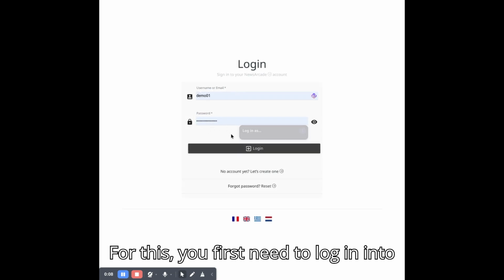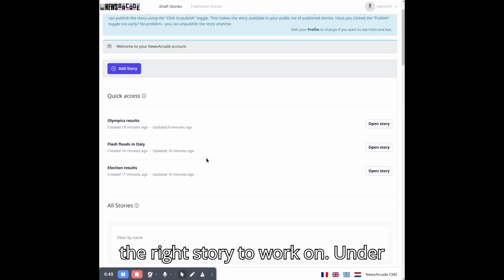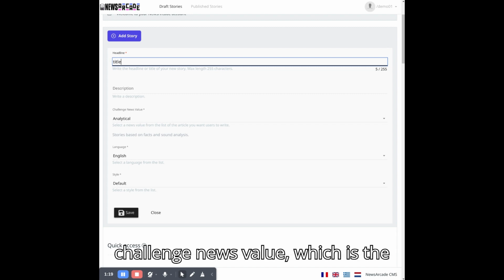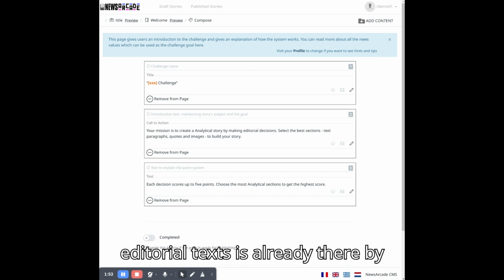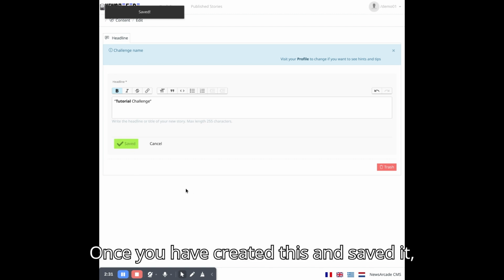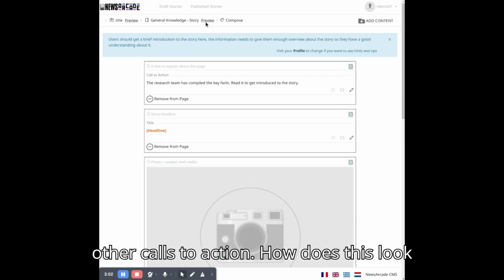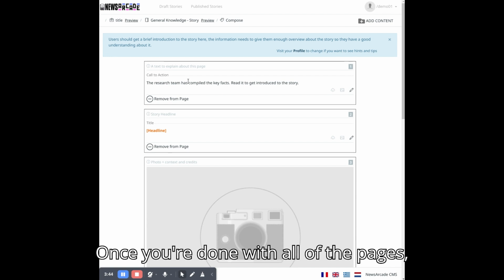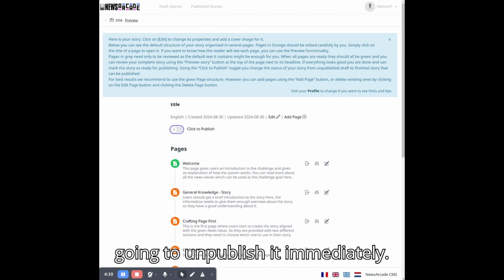#8 The technical stuff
This module is tailored for those who prefer a tutorial approach, covering essential CMS operations, including page types and tagging. While the intro and outro of this module has been recorded in the studio, part of the module contains screencasts of the actual NewsArcade CMS.